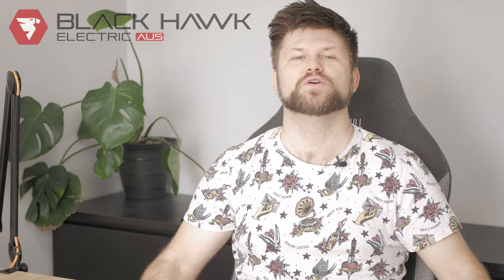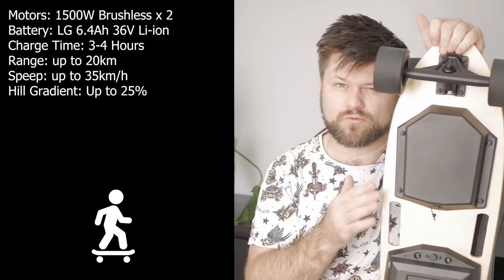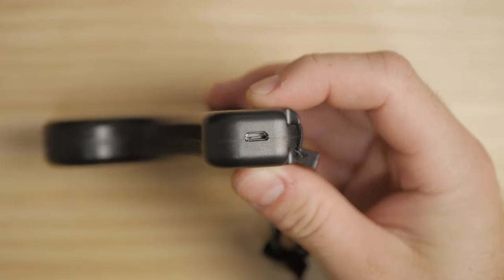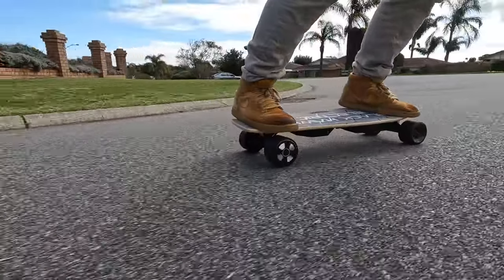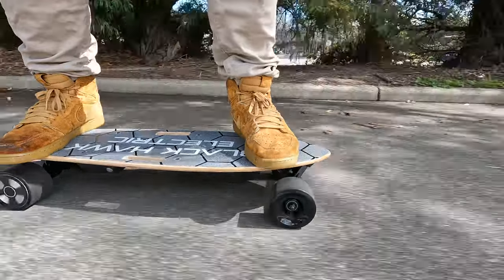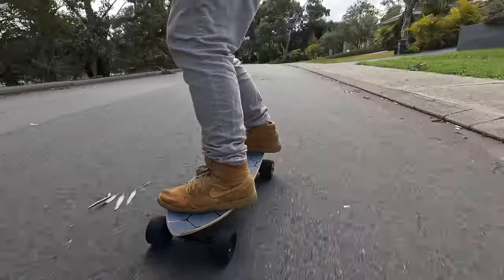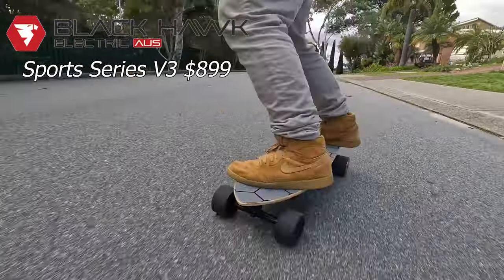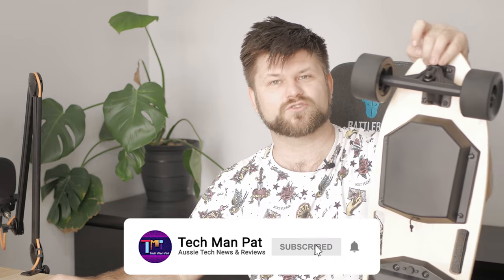Black Hawk Sports Series V3 Review | TechManPat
Share your mobile internet usage for points and redeem for gift cards. (AU Only)